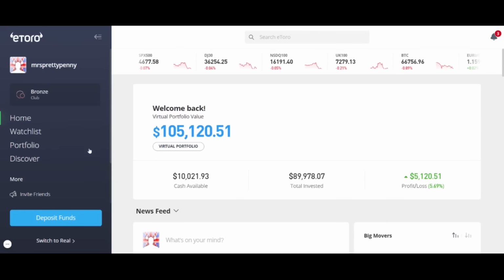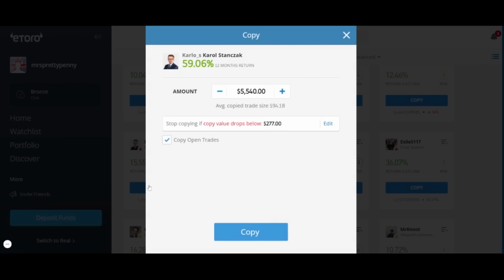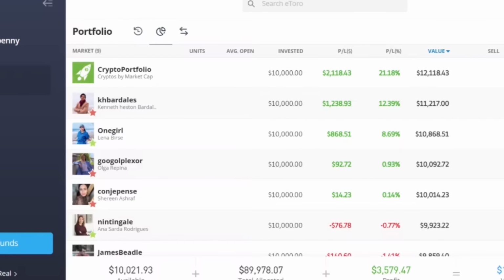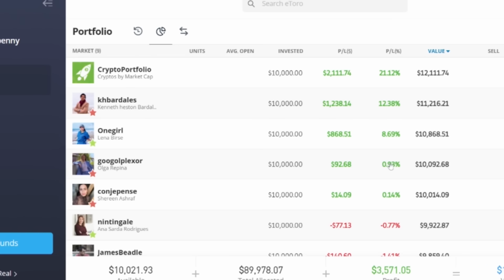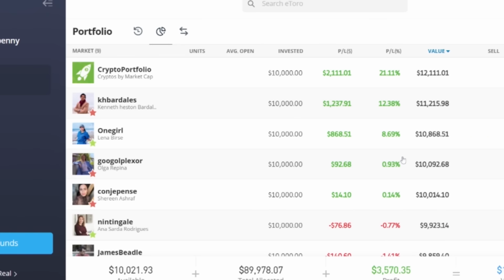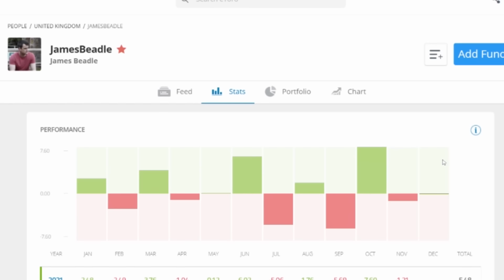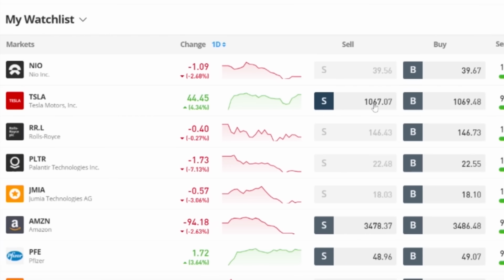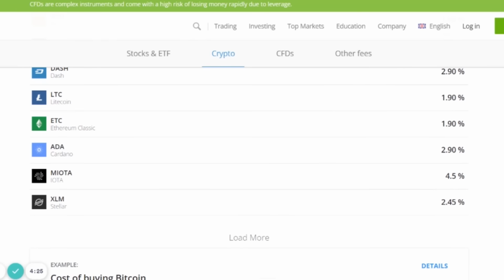Etoro Copy Trading Review - 6 months in!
In this video I review Etoro Copy Trading after using the virtual portfolio for 6 months. I look at how Etoro Copy Trading has performed for the last six months compared to investing in index funds and consider the pros and cons of Etoro Copy Trading. In this video I hope to help you decide if Etoro Copy Trading is worth it.

00:00 Intro
00:37 Not Sponsored!
00:48 Copy Trading in a nutshell
01:38 Copies get weird
02:54 The results
04:24 What does that mean?
05:45 How I picking copy traders
06:41 The Spread fees
08:14 Trades v Buy and hold
08:58 My position

Free Stuff / Help The Channel

Coinbase: Get $10 when you buy $100 of crypto

Trading 212:
To get free fractional shares worth up to 100 EUR/GBP, you can open an
Terms apply.

Stake App:
get a free share of GoPro, Dropbox or Nike!

Your investments are your responsibility.
I do not accept any liability for any loss or damage which is incurred from you acting or not acting as a result of watching/reading any of my publications.
You acknowledge that you use the information I provide at your own risk.

My publications are never investment advice and nothing in them should be construed as investment advice.
Investments can go up and down.